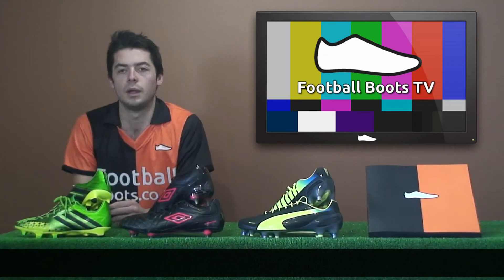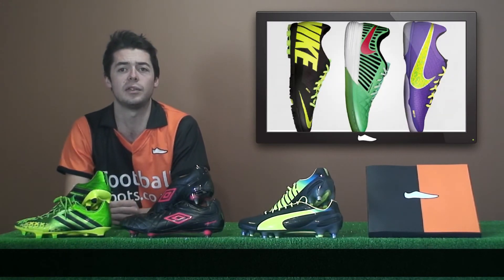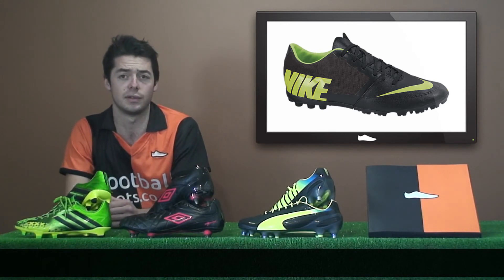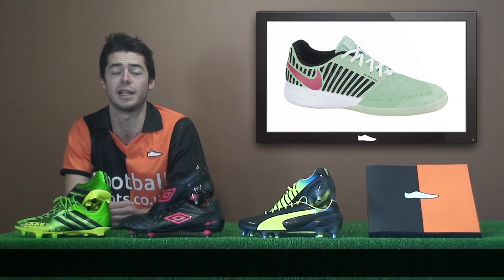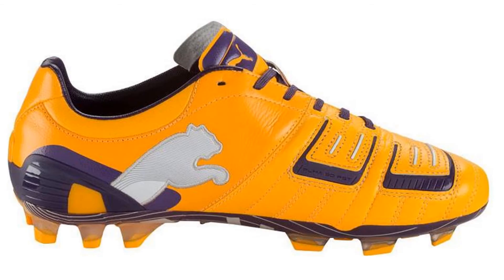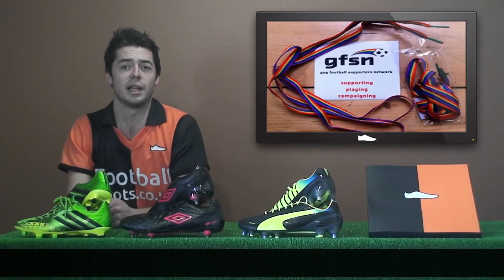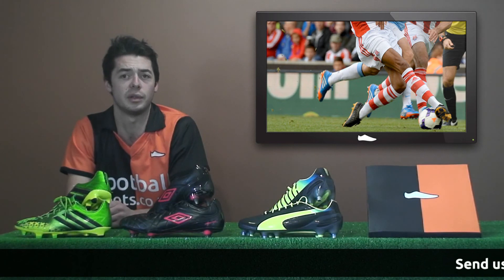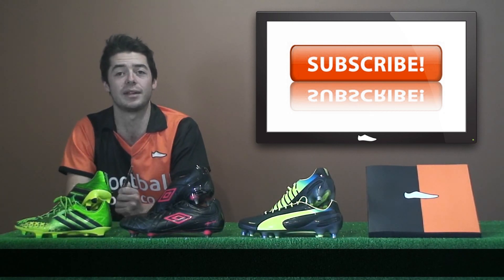Agüero Meets Bolt & New Puma Colourways - Football Boots TV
This week in boots news Manchester City's Sergio Agüero met up with the fastest man in the world Usain Bolt to unveil the new colourway for the Puma evoSPEED 1.2. Puma have also released a new colourway for the PowerCat 1, Joey Barton raises homophobia awareness and Nike release their new FC247 winter colourways and much more!